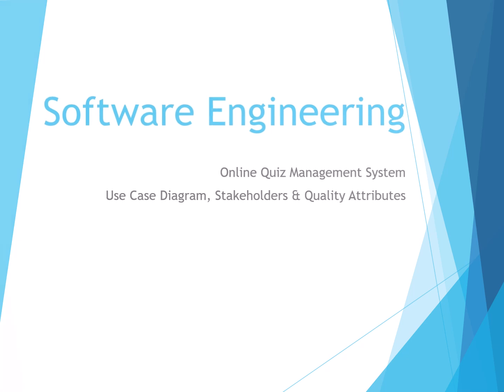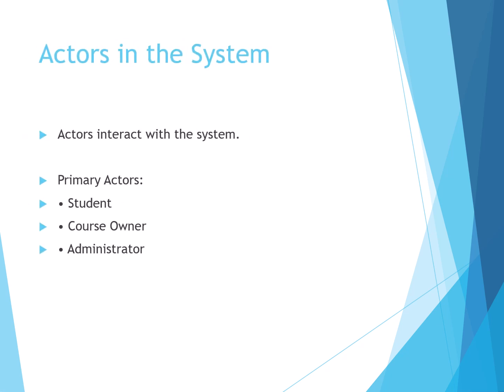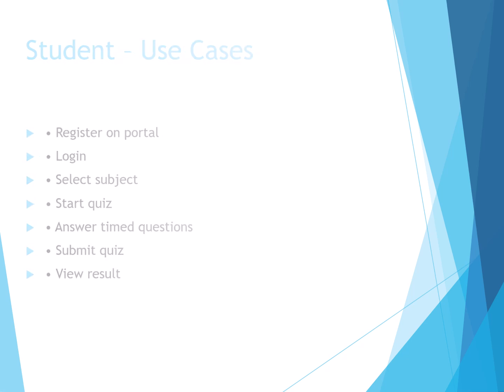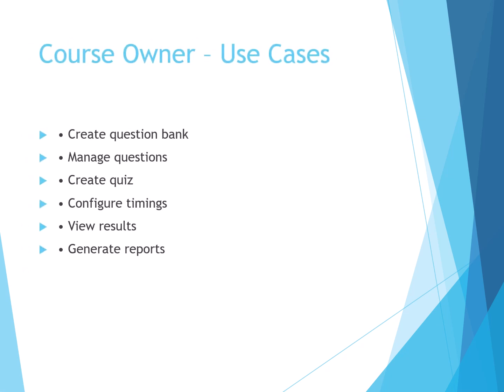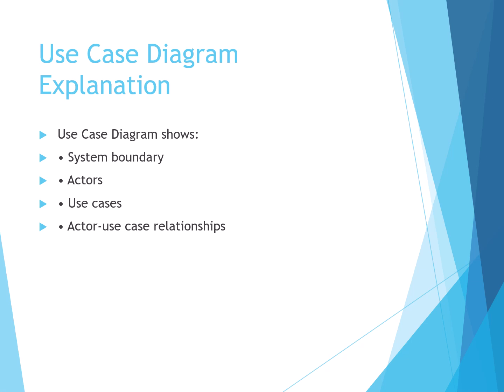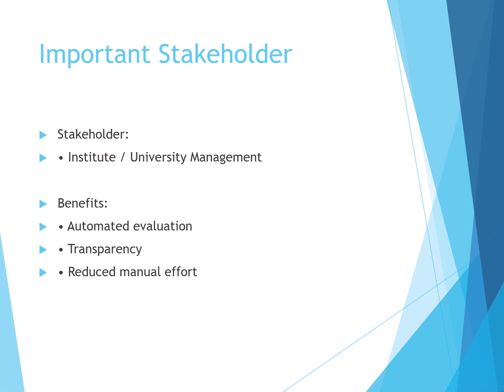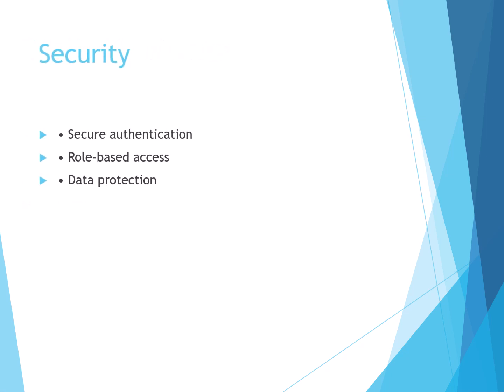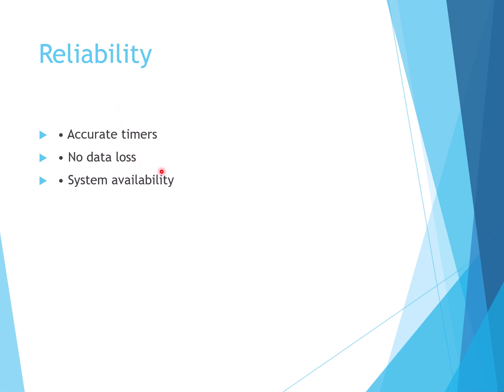Online Quiz System Explained Simply 🧠 | Use Case Diagram, Actors & Quality Attributes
In this video, I explain an Online Quiz Management System using simple English, real-life thinking, and a step-by-step approach so that anyone can understand, even if they are new to Software Engineering.

This explanation covers Use Case Diagram concepts, actors, stakeholders, and quality attributes in a way that keeps you engaged till the end.

✅ What is an Online Quiz Management System
✅ Actors in the system (Student, Course Owner, Admin)
✅ Detailed Student, Course Owner & Admin use cases
✅ How to understand and explain a Use Case Diagram
✅ Important stakeholder and their benefits
✅ Key quality attributes: Security & Reliability
✅ Clear, exam-safe and global explanation

✔ Learners preparing for exams or interviews
✔ Professionals revising fundamentals
✔ Anyone who wants real understanding, not memorization

• Simple international English
• Real-world explanation
• No heavy UML jargon
• Beginner-friendly & professional-friendly
• Designed for global audience retention

📌 Pro Learning Tip

Watch till the end — the final explanation connects actors, stakeholders, and quality attributes perfectly.
If this explanation helped you,